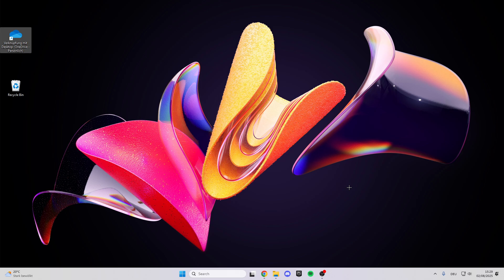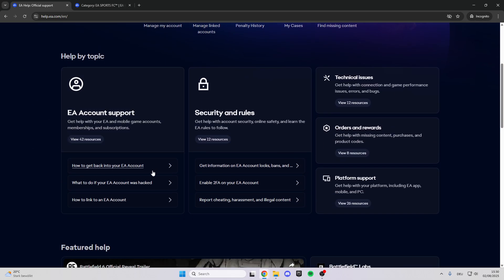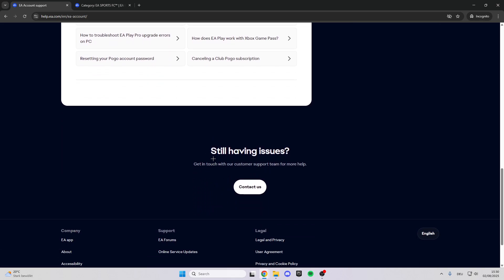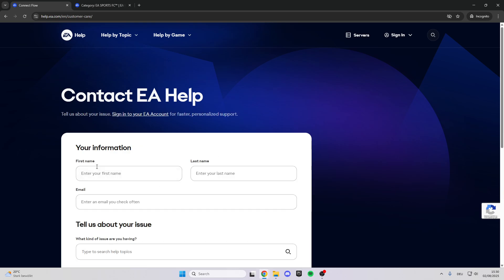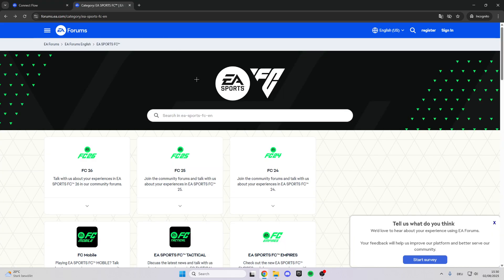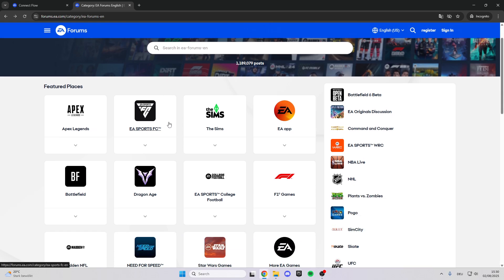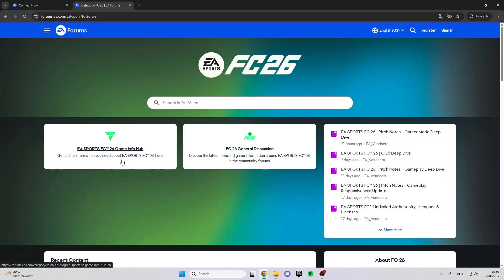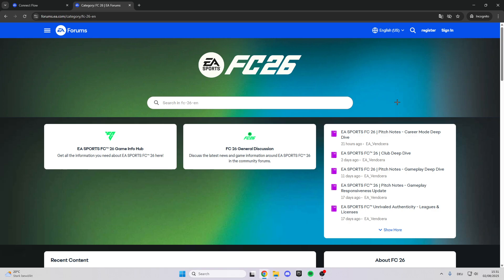EA FC 26 How To Fix EA Not Sending Verification Codes To Email